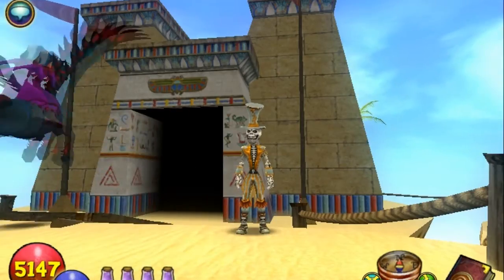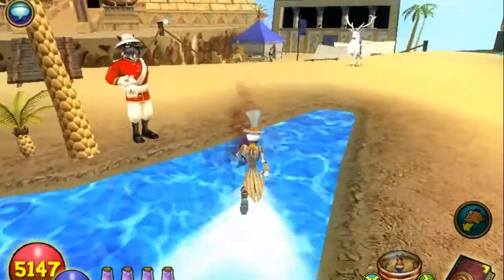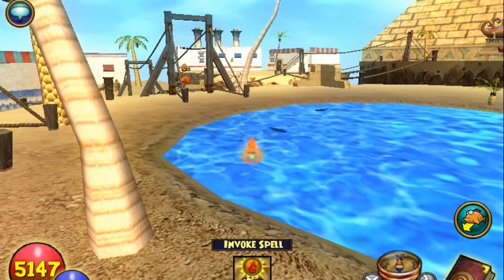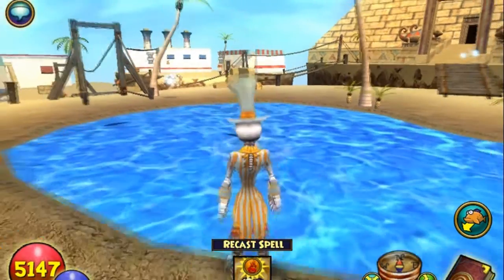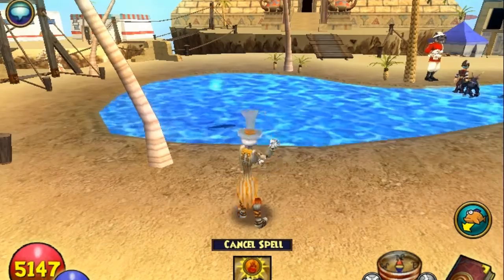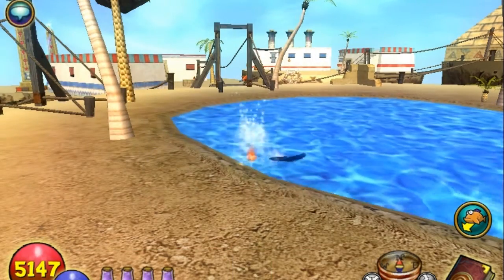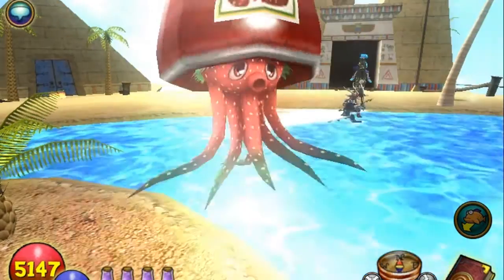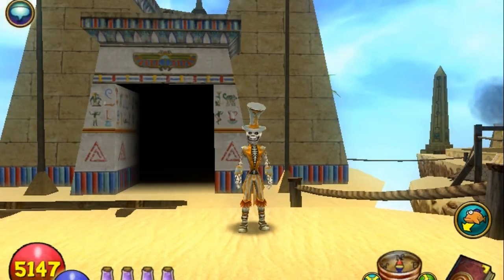Wizard101: Fishing Catch It Fast Strawberry Jellyfish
I am taking an easy day this time, and catching the Strawberry Jellyfish :) this one is just about easy enough that you could just about sit back and eat a sandwich while fishing for him. I feel that I have given you a lot of difficult ones in a row, so I will go easy on you this time. Come along and watch me bring him in, and enjoy.